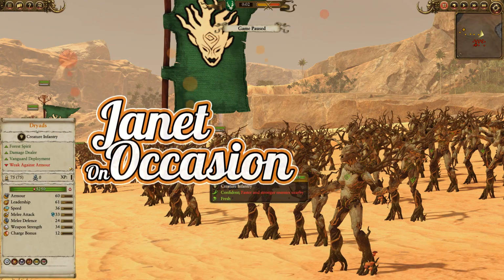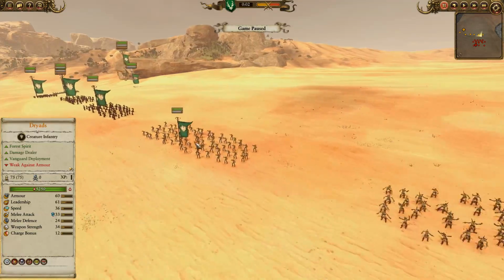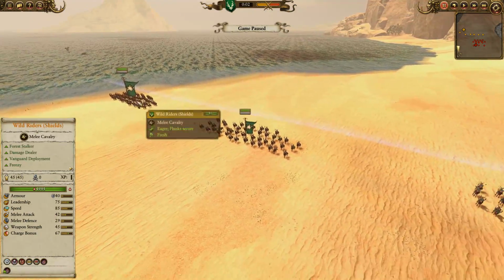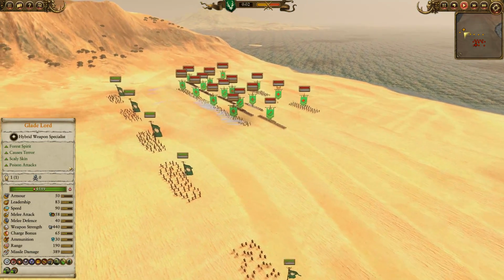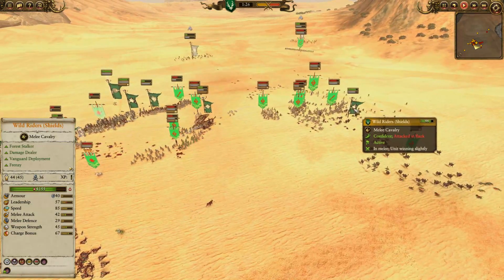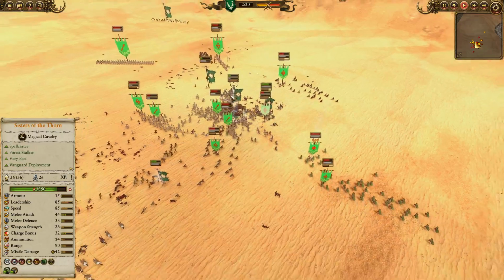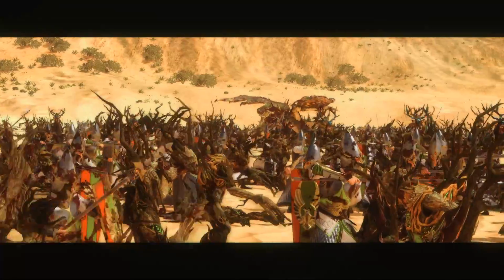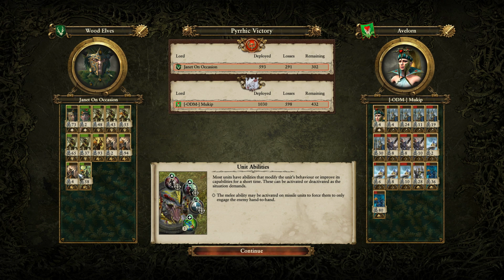DON'T GIVE THEM TIME TO AIM | Old World Olympics Tournament | Total War: WARHAMMER II